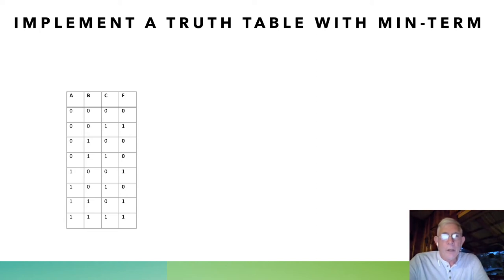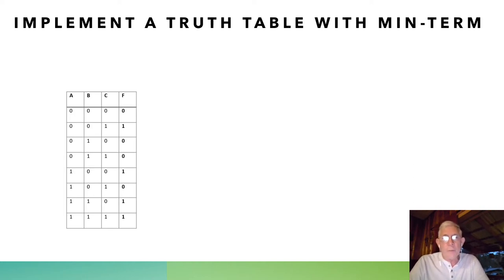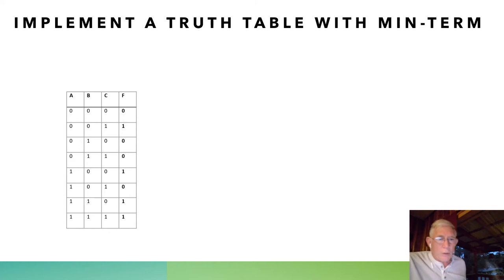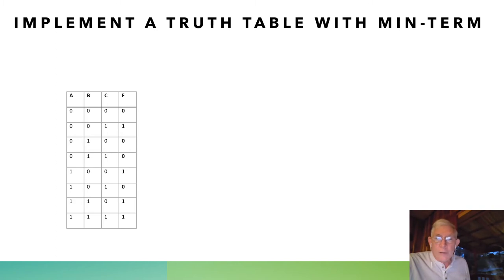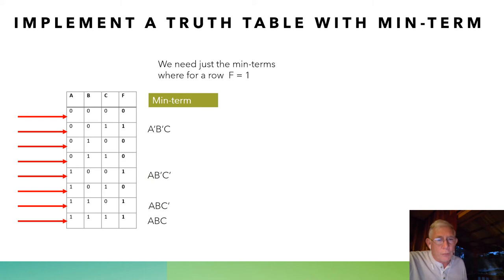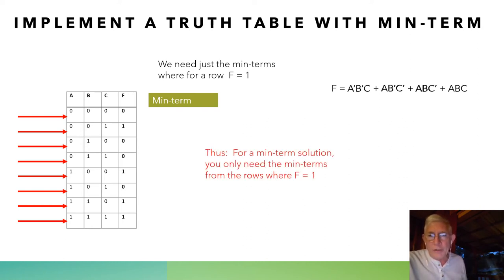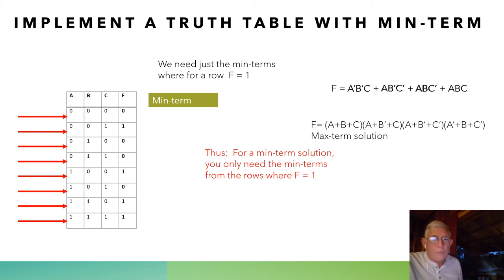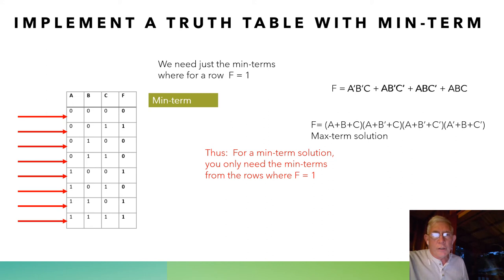Logic Design Video II A 1